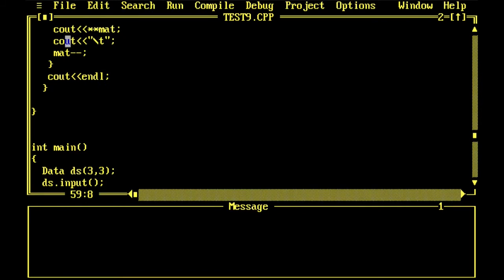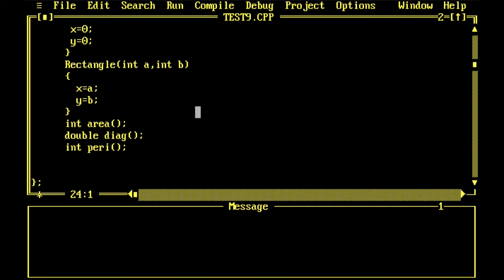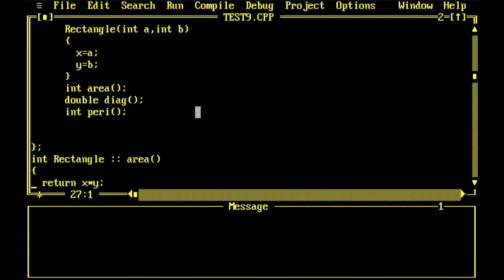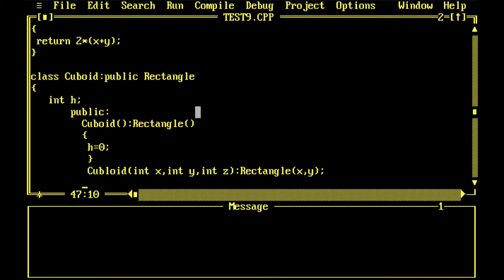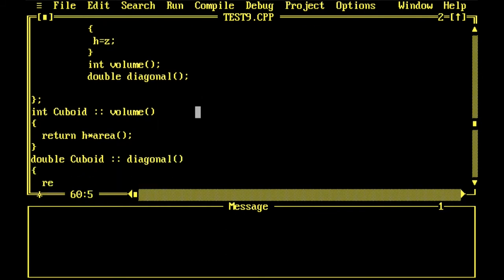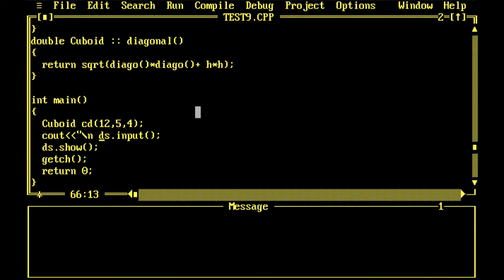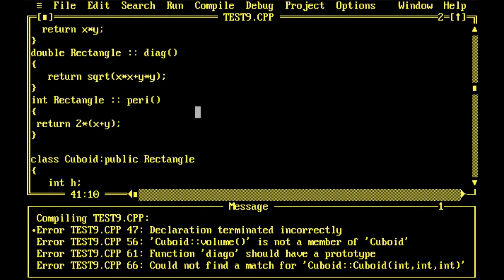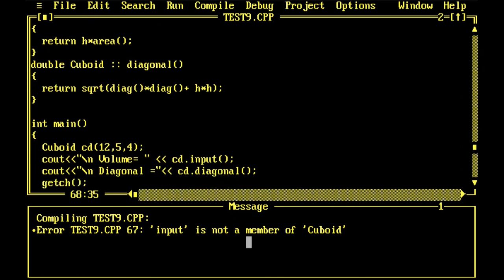C++ Programming-Inheritance-1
What is Edukrafts?
Edukrafts is a place to learn programming languages like Java,Python,C++ and much more...